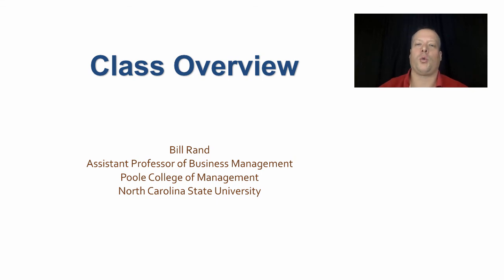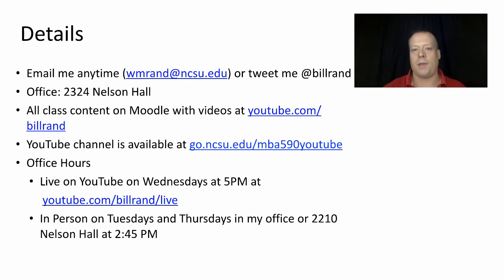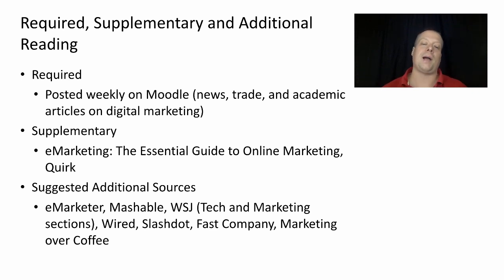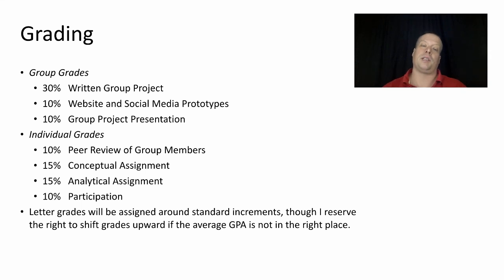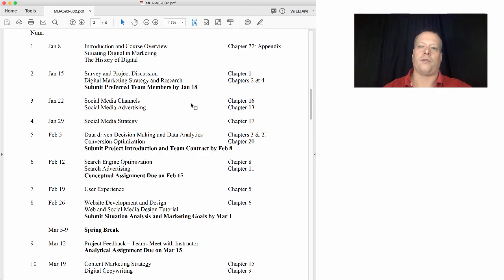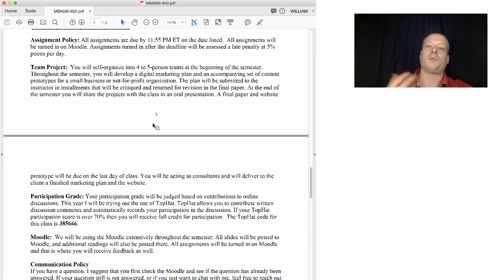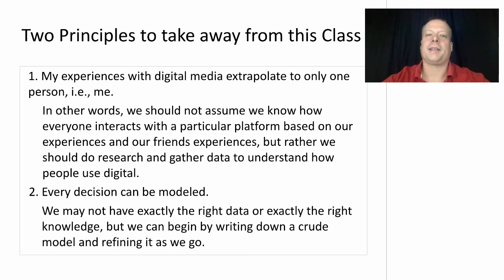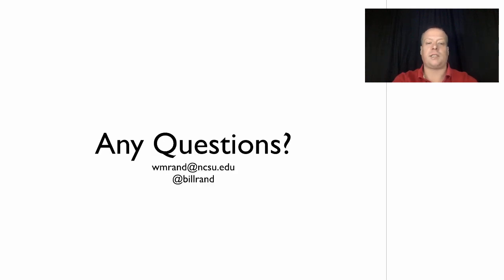Class Introduction MBA 590 Digital Marketing